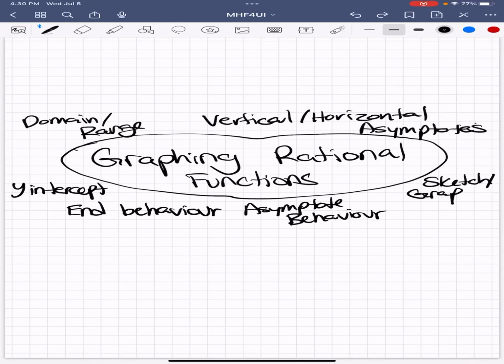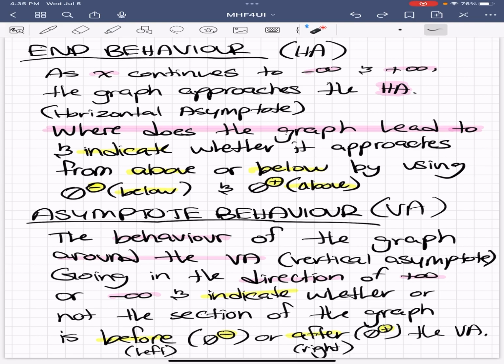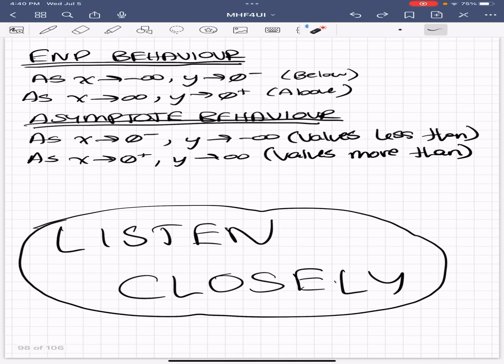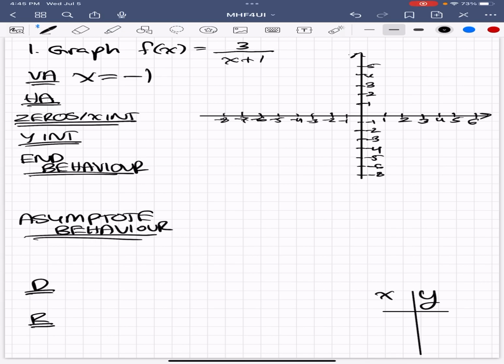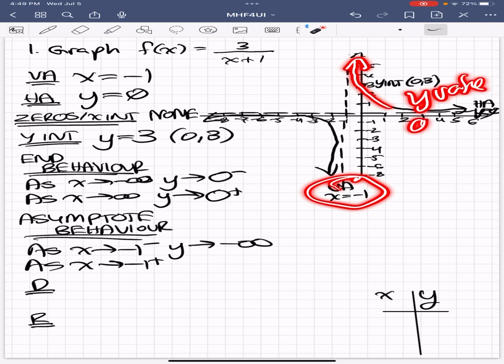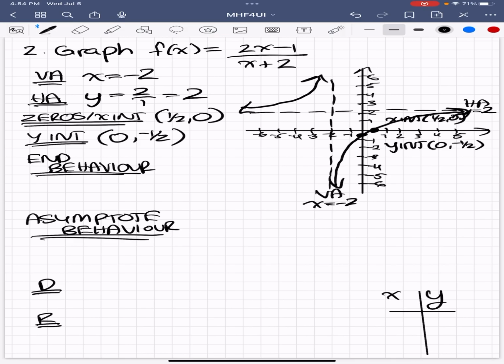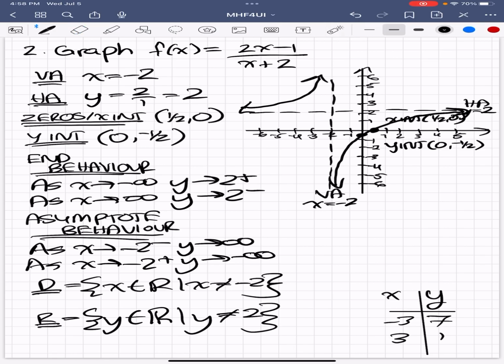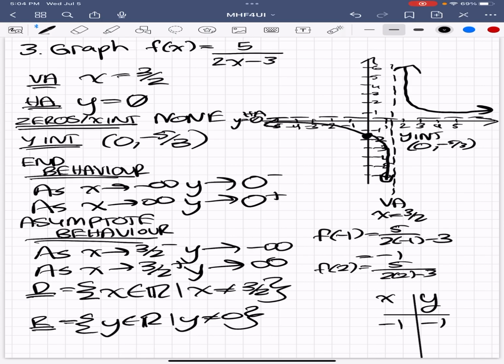Graphing Rational Functions